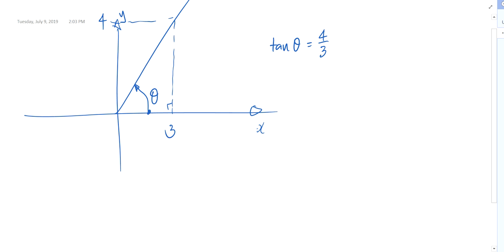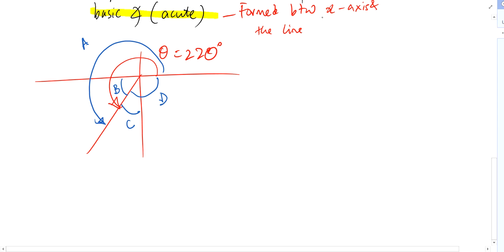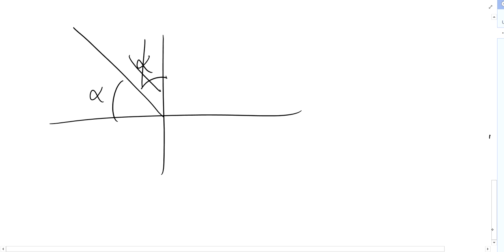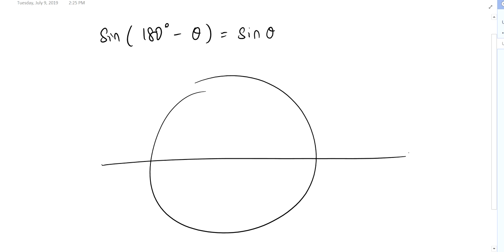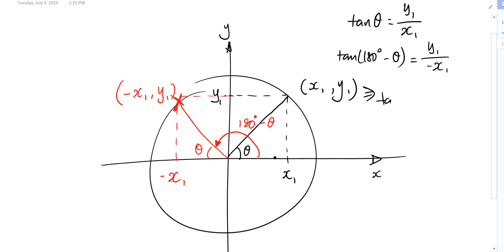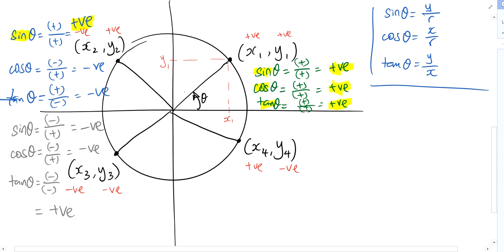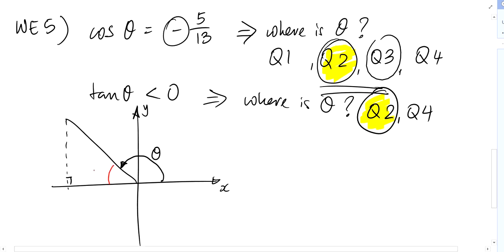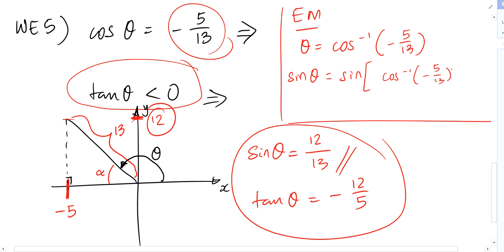Introduction to trigonometric ratios in all quadrants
Ch 8.1 to 8.3 Trigo Ratios of General Angles (09 Jul 19)
Basic / reference angles
Why positive and negative signs in different quadrants for different trigonometric ratios
ASTC acronym